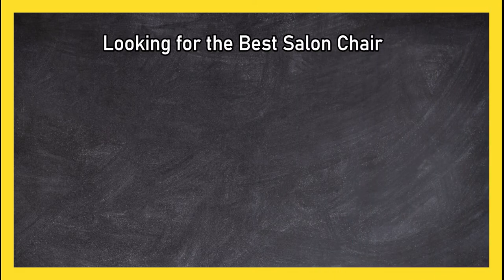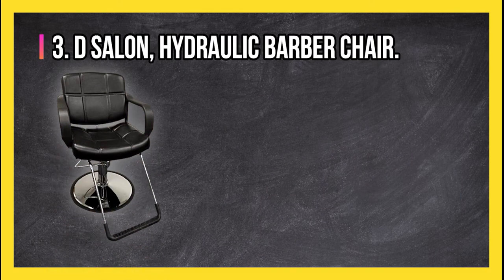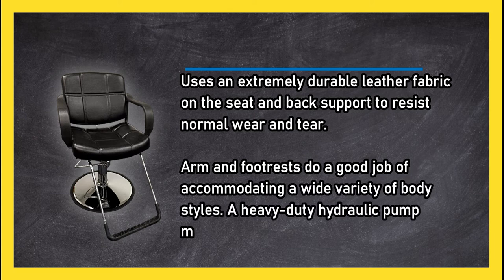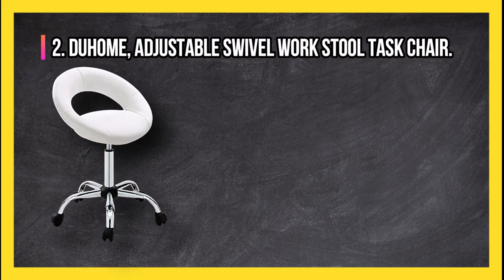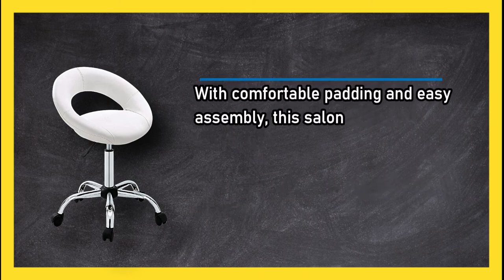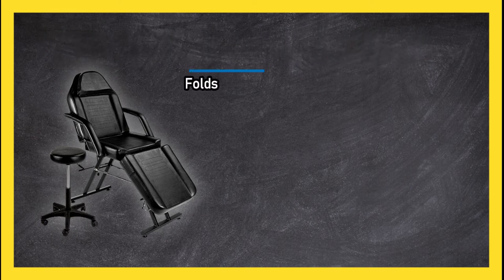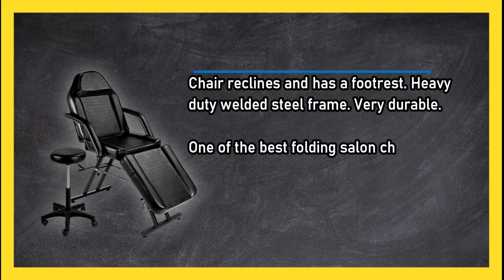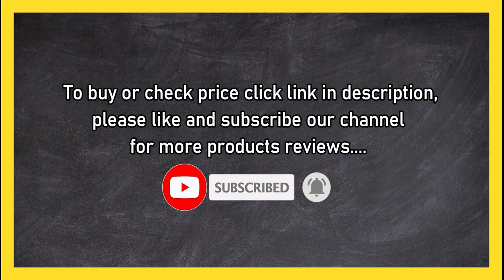Best Salon Chairs On Amazon in 2023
🌐 ➡️ Links to the Top 3 Salon Chairs:

1. Best Choice Products Salon Chair:

2. Duhome Adjustable Swivel Work Stool Task Chair:

3. D Salon Hydraulic Barber Chair:
In this video, we unveil the top picks for the best salon chairs in the market. If you're a salon owner or a professional hairstylist, choosing the right salon chair is crucial for providing ultimate comfort to your clients. Our experts have researched and tested various options to bring you the most comprehensive review and recommendations.
In this video, we discuss the features, durability, and design aspects of the Best Choice Products Salon Chair, Duhome Adjustable Swivel Work Stool Task Chair, and D Salon Hydraulic Barber Chair. We provide detailed insights into each chair's ergonomic design, adjustable features, and overall performance.
Whether you're looking for a stylish salon setup or prioritizing functionality, this video has you covered. We share valuable tips on how to choose the perfect salon chair that meets your specific requirements. With our unbiased reviews and expert recommendations, you can make an informed decision and transform your salon into a comfortable and inviting space.